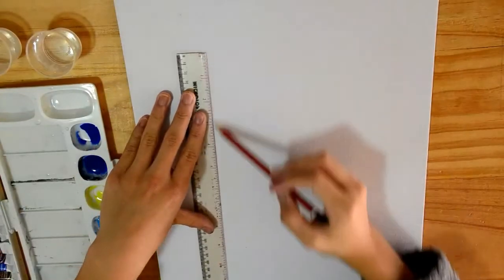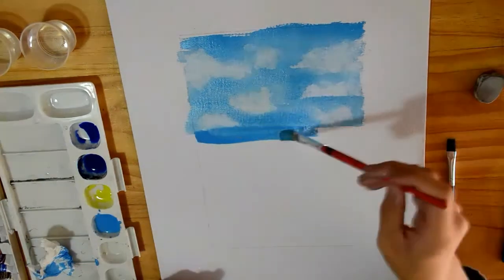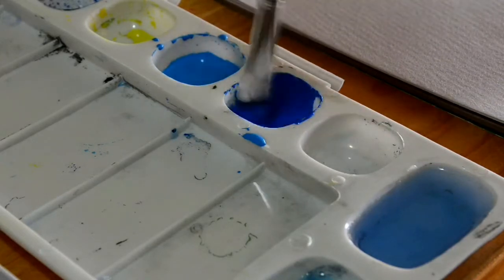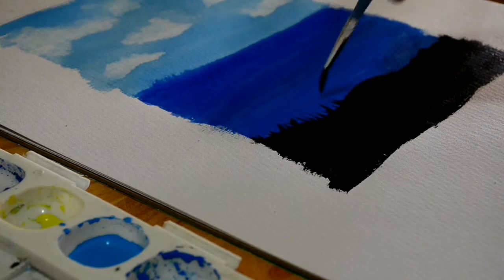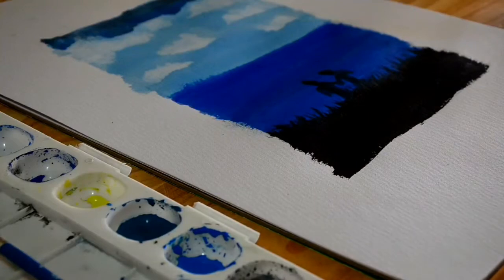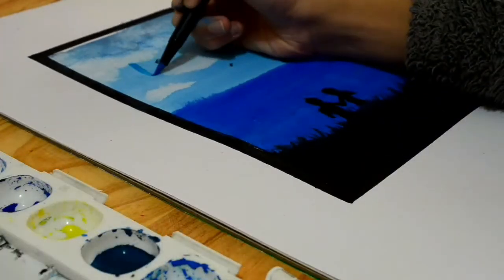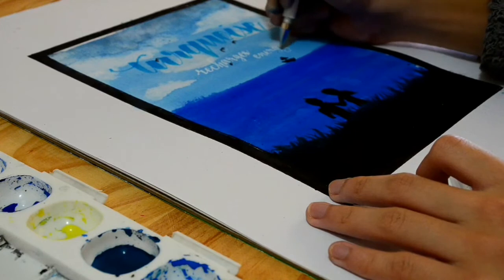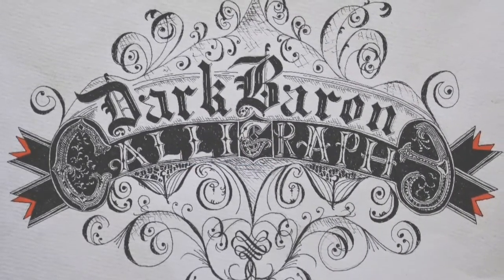Trying WATERCOLOUR for the first time! | TURQUOISE | (TurquoiseChallenge)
Today I try watercolour painting for the first time. For someone who hasn't uses brushes basically ever before, this was really fun! I really enjoyed layering all the vibrant shades of blue. It isn't exactly turquoise (cause I don't know how to blend colours properly) but I tried my best to make it a turquois-ey colour, I guess. I hope you enjoyed the video. I tried to make this video of a higher quality, you might have noticed. I decided to change the camera angle every few clips, which was hard cause I had to move the camera and re-adjust the angle, but I think it was worth it in the end :)
Sorry for the lack of uploads this week, school has just begun again and I spent so much of my energy making this ^^

Thanks!